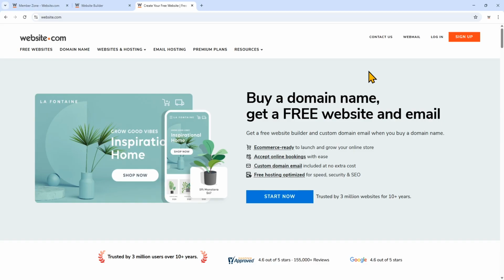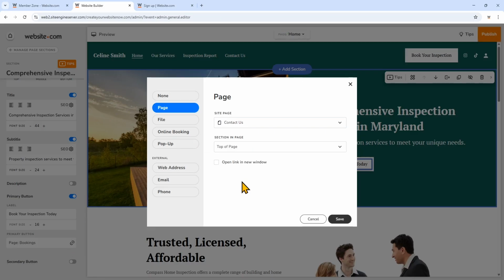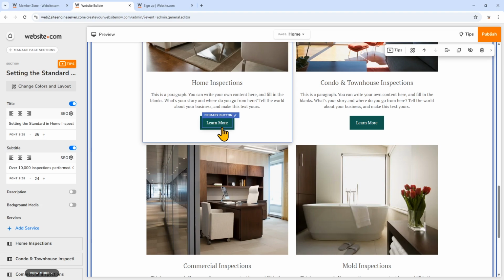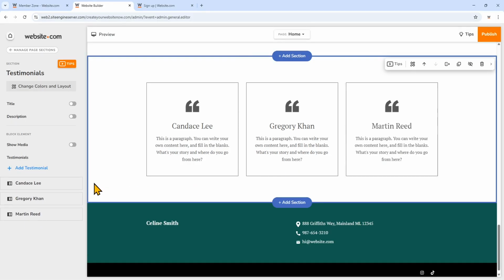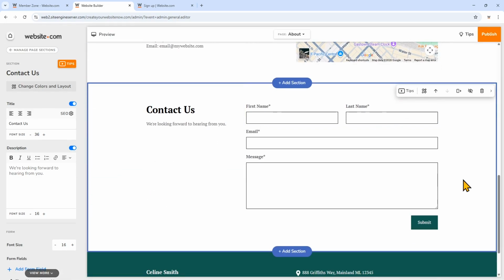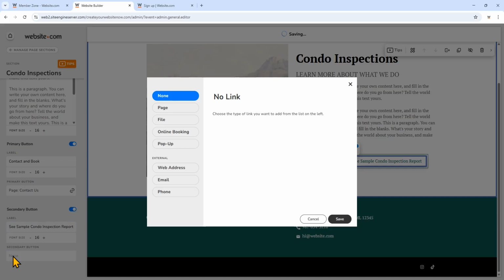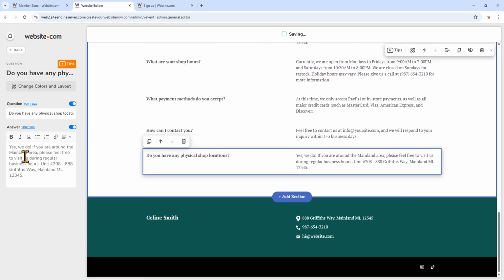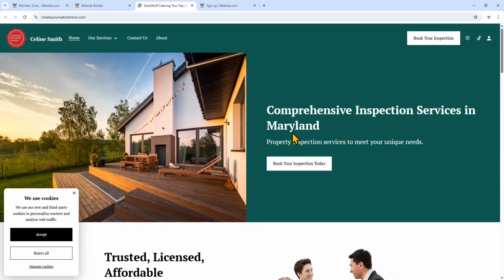Make a Home Inspection Website: Easy Full Walkthrough | No Coding or Design Experience!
Watch this full walkthrough of how to make a website for your home inspection business using the Website.com site builder. No prior experience required, and get booking right away!